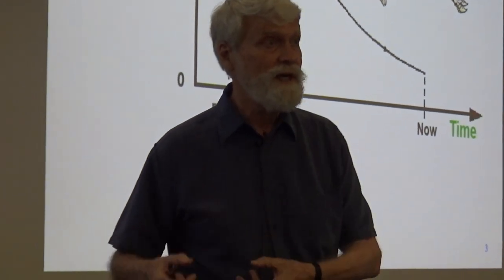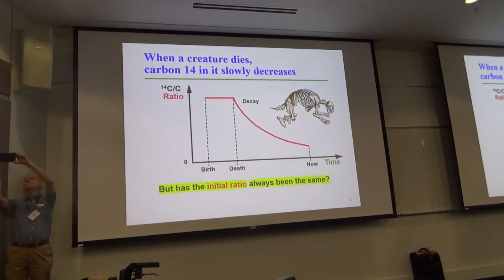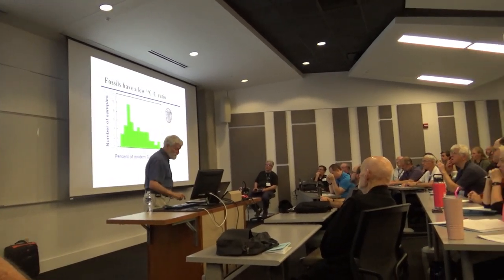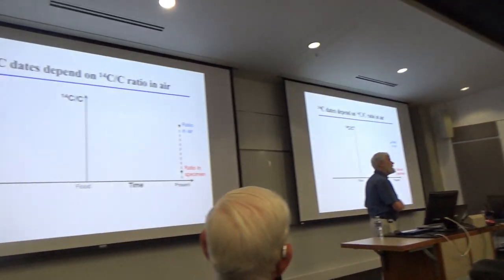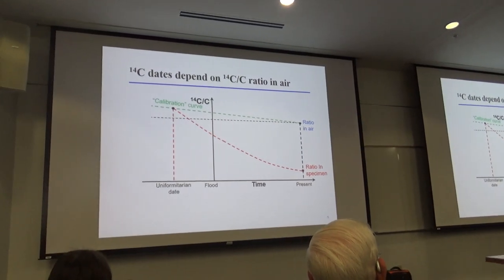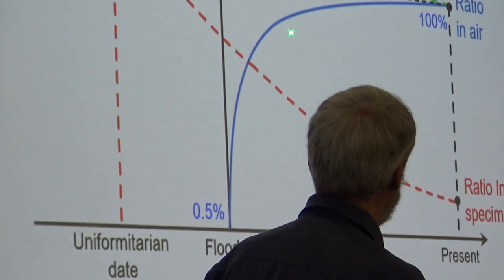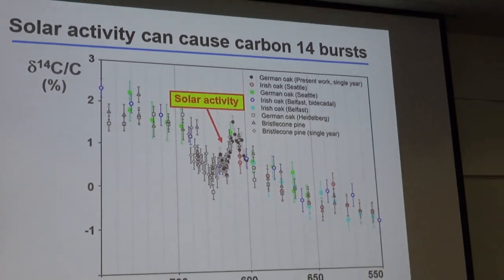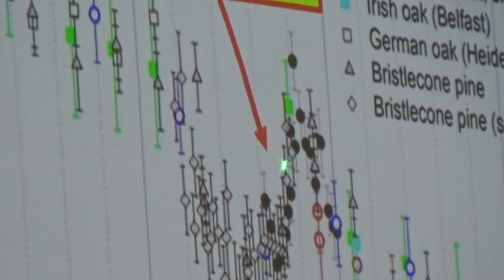Physics : Russell Humphreys, PhD “Cause Of Large Post Flood Jump In Earth’s Carbon 14”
Education
B.S., Duke University, Durham, NC, 1963
Ph.D., Louisiana State University, Baton Rouge, LA, 1972. (Dissertation: cosmic rays and ultrahigh energy nucleon-nucleon interactions.)

Accelerated fusion in the Sun during the flood caused large post-flood jump in Earth’s 14C

D. Russell Humphreys

Creationists studying carbon-14 dating are generally aware of the need to have a large increase in Earth’s 14C/C ratio during the post-flood Ice Age (Oard, 2021), from about 0.5% of today’s ratio in fossils (Baumgardner, 2005) to more than 95% of today’s ratio by the time of Moses, 1500 B.C. Today cosmic-ray-generated neutrons hitting 14N nuclei in the atmosphere produce most of the 14C. With today’s influx of cosmic rays, it would take about 14,000 years to build the radiocarbon inventory of Earth up to today’s level (Aardsma, 1990). That is of course much greater than the roughly 4,500 years the Hebrew-text Bible chronology (with no gaps) gives since the Genesis flood.

The energy of the cosmic rays (mainly protons) must be fairly high, on the order of a GeV, in order to make the neutrons by blowing apart upper-air nuclei (“spallation”). Cosmic rays of that energy are not affected strongly by the earth’s magnetic field, so even the large past variations in the field cannot be the main explanation for a great burst of cosmic rays during the Ice Age.

Ordinarily the Sun does not emit particles with the necessary energy, but occasional bursts of solar activity appear to have caused jumps of several percent in the 14C/C ratio recorded in tree rings (Brehm, 2022).

I am proposing that during the post-flood Ice Age, the Sun emitted particles of cosmic-ray energies in enough quantity to produce the necessary jump in 14C/C. If the burst decayed exponentially with a thousand-year time constant, its initial intensity would have to be roughly six times more than today’s influx of cosmic rays.

I am further proposing that the Sun’s burst of cosmic rays was caused by the same phenomenon that accelerated nuclear decay in the Solar System during the Genesis flood, as shown by the RATE project. A weakening of the strong nuclear force would make the nuclear radius larger, allowing increased tunneling through the coulomb barrier in both directions, outward and inward. The latter would increase the rate of nuclear fusion in the Sun’s core.

The convection zone in the Sun would extend itself from the outer third all the way down to the core, so that the increased heat from fusion could travel quickly from the core to the surface. That would increase the differential rotation in the photosphere (Kitchatinov, 2005). In turn, that would wrap the Sun’s magnetic lines of force many more times around the Sun than happens in today’s sunspot cycle.

That would greatly increase solar activity, including the emission of particles with cosmic-ray energies. During the centuries afterward, the increased heat from the core would radiate away, convection would slow down, and particle emission would decrease to today’s level.

Professional Experience

1972-79: General Electric Company, High Voltage Division, Pittsfield, Massachusetts. Designed and invented multiple test and measuring instruments for the investigation of lightning and other high-voltage phenomena.

1979-ca. 1995: Sandia National Laboratories, Albuquerque, New Mexico. Multiple contributions in nuclear physics, geophysics, high-voltage engineering, and theoretical physics. Contributed to the Particle Beam Fusion Project and was co-inventor of the Rimfire 6-MV laser-triggered gas spark gap switch. Many of his contributions have possible application to nuclear-weapons work and fusion power.

"...What I’m working on right now is an explanation for the great increase of carbon-14 in the earth’s atmosphere during the Ice Age after the Genesis Flood. The ratio of carbon-14 to ordinary carbon went from about a half-percent of today’s ratio right after the Flood (from fossils buried in the year of the Flood) up to almost today’s ratio by the time of Moses (from radiocarbon dates of historical artifacts). According to the chronology in the Hebrew text of the Bible, this drastic increase happened within a thousand years after the Flood. Fossils from the period of increase show evidence of its rapidity. "